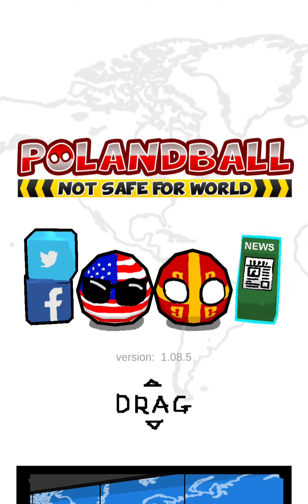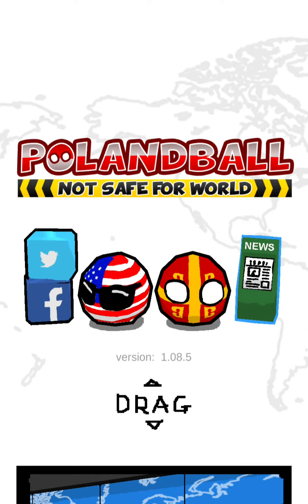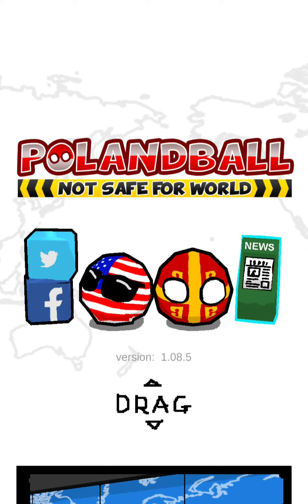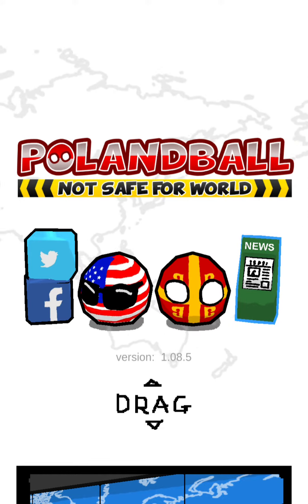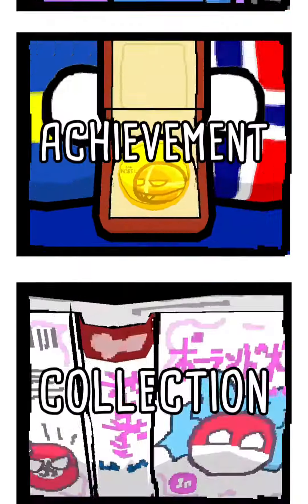How To Unlock Polandball: NSFWorld Sandbox Mode